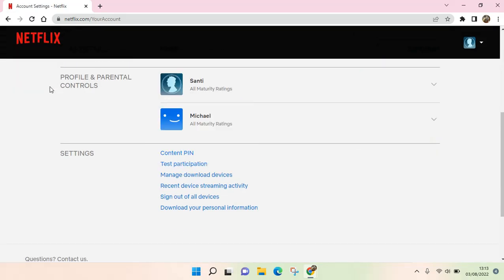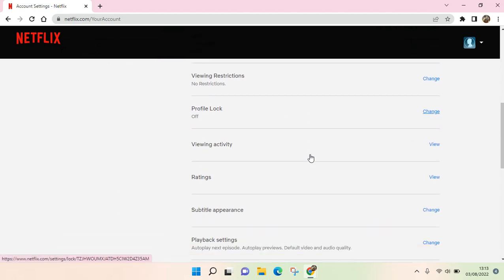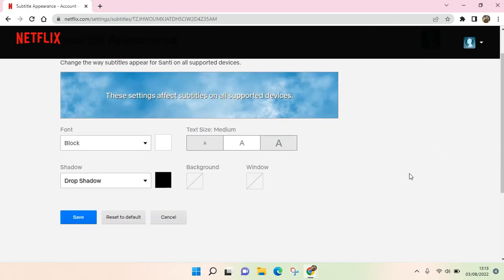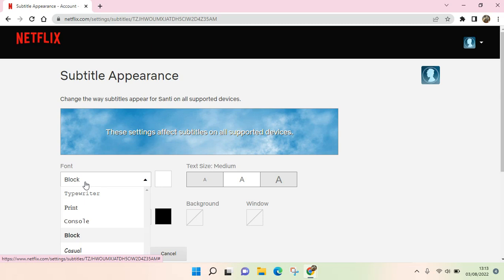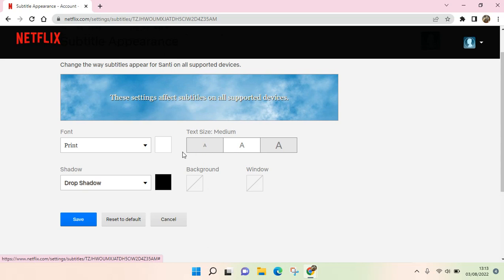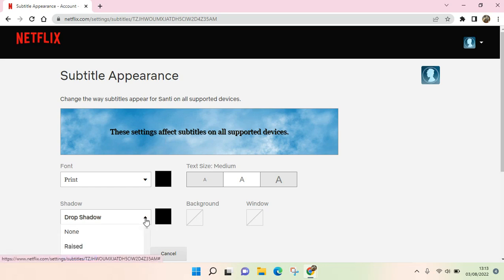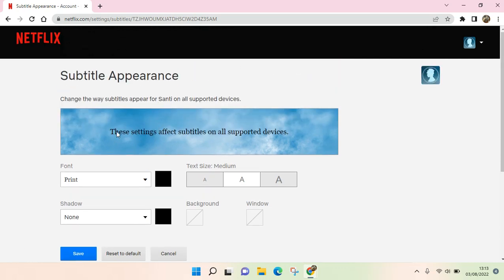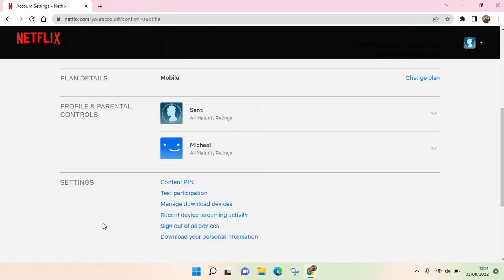How to Change Subtitle Display on Netflix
Here is how to change the display of the subtitle on Netflix